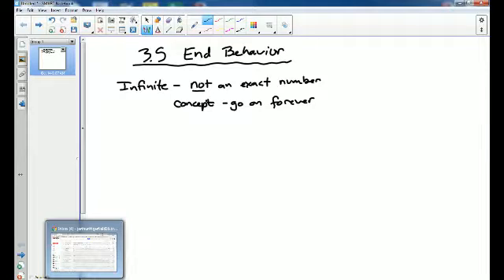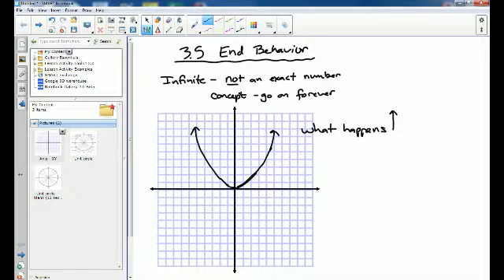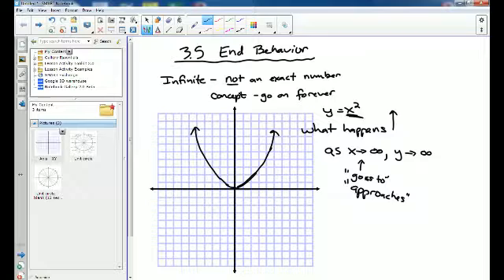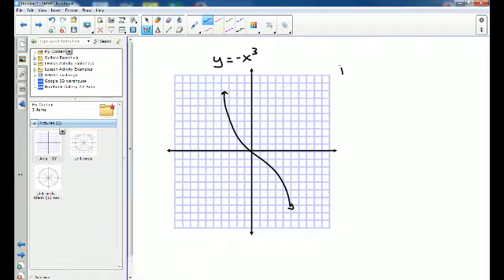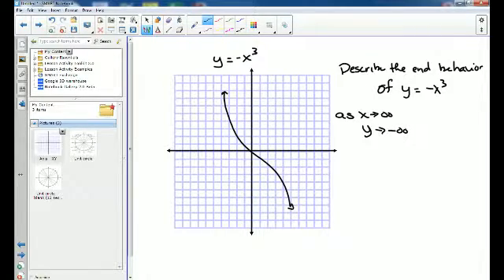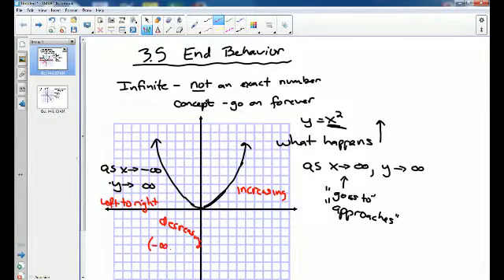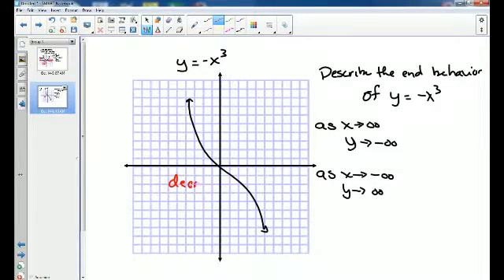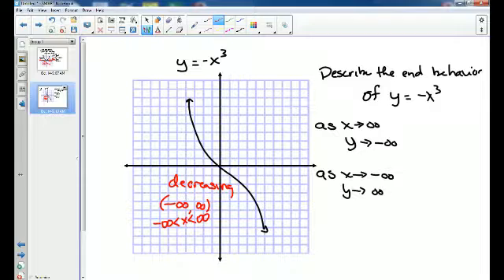PreCalculus 3.5 End Behavior of FUNctions